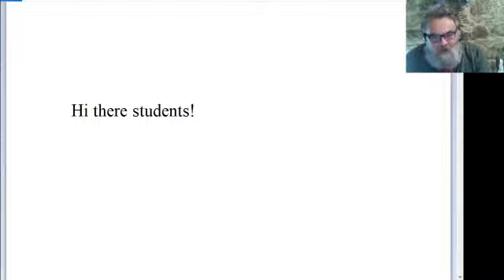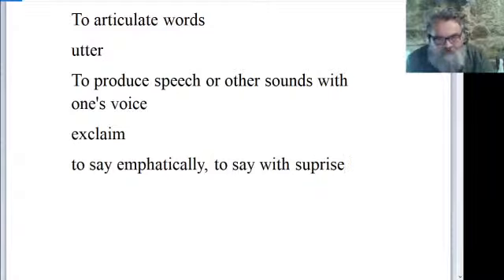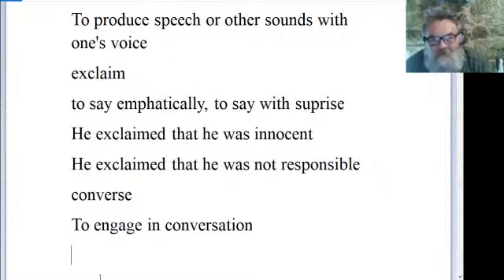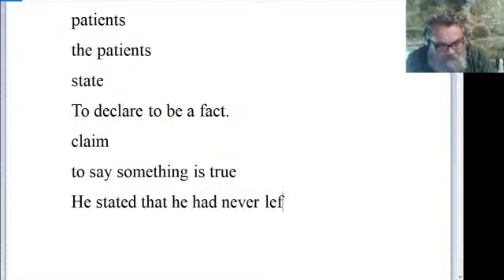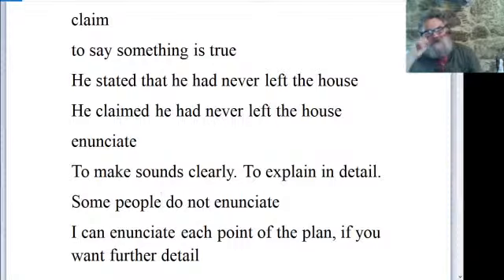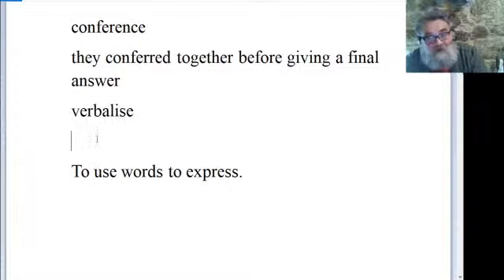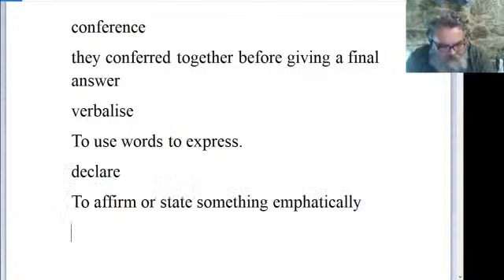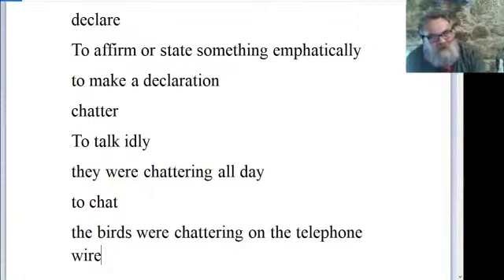Exclusive Patreon Livestream 11th May at 7 PM UK time